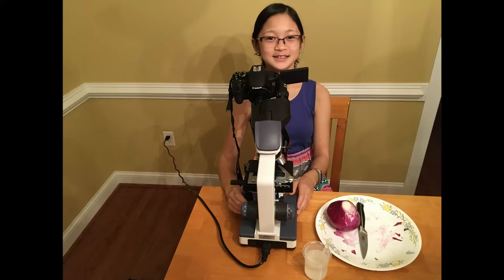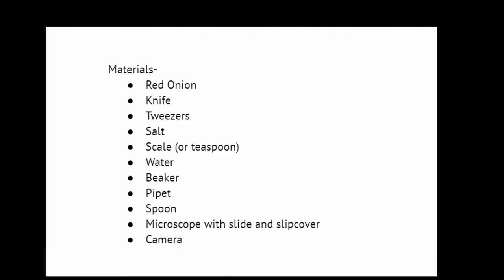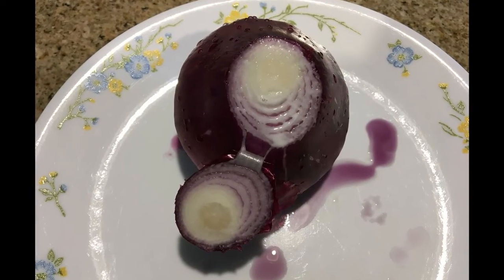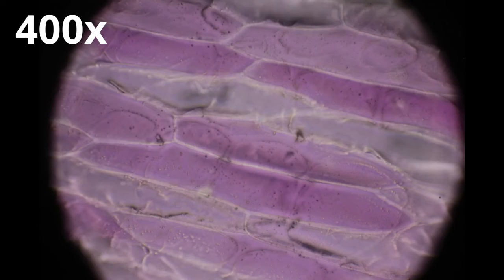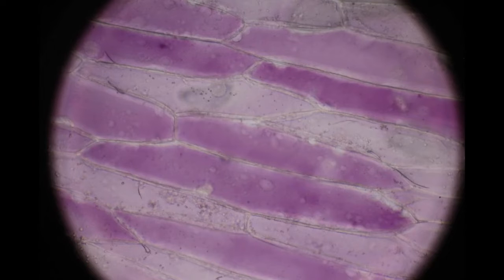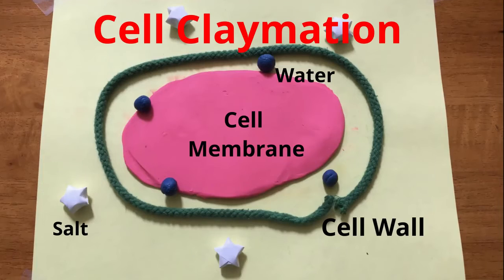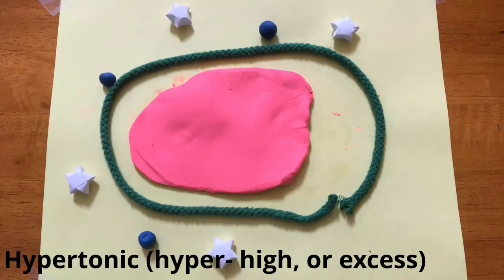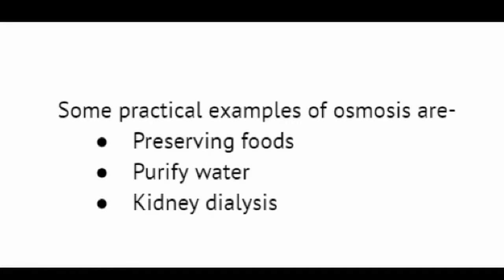Katelyn L. | 5th Grade Finalist | MOVA Globes Stay Home Science Fair 2020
Like this video to vote for Katelyn’s Onion with a Pinch of Salt experiment!